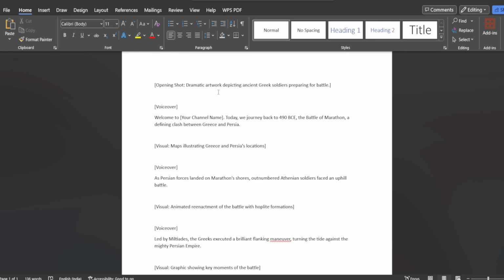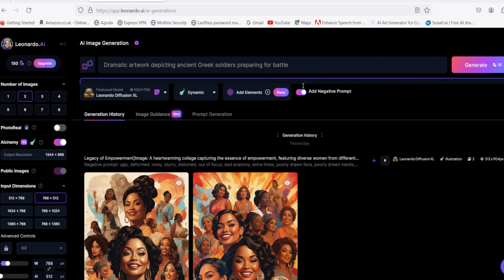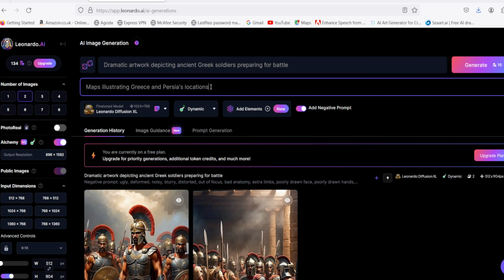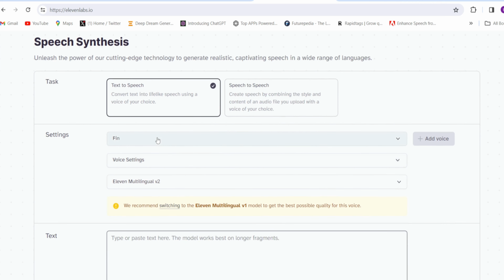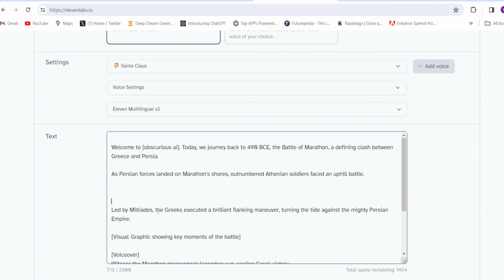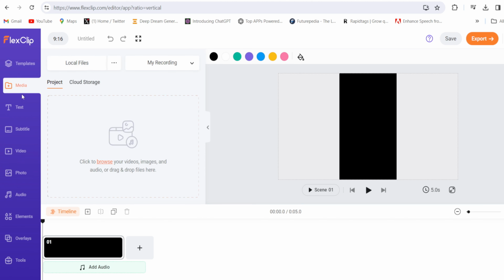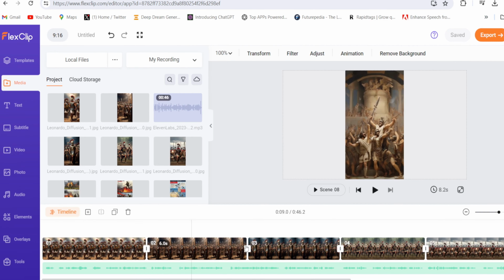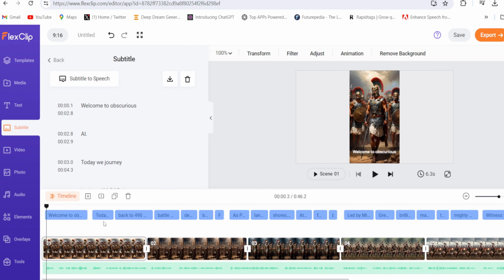Make Youtube Shorts With Free AI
Get Unlimited Free Access to craft engaging historical shorts maker,  AI Tools for just $25.

Unlock the secrets to a captivating Faceless YouTube channel! Dive into my latest video for expert tips on creating viral historical shorts using AI. Transform your content game and launch your own AI-powered automation channel today!